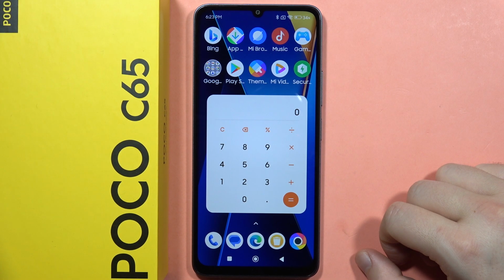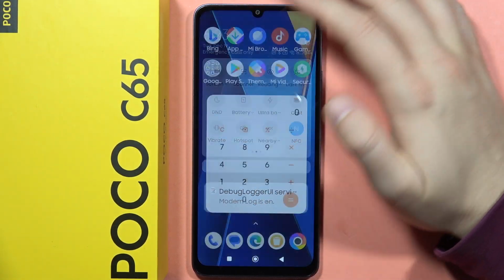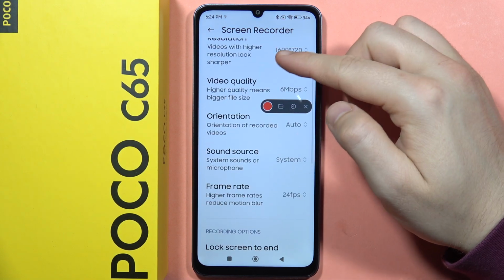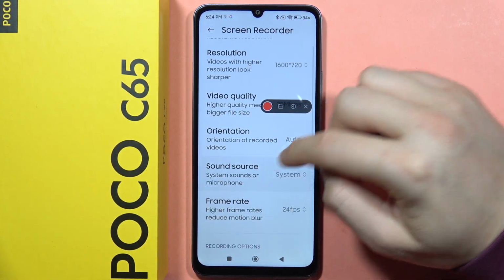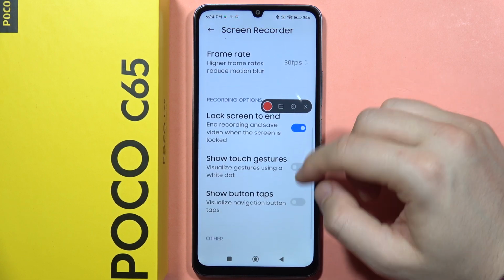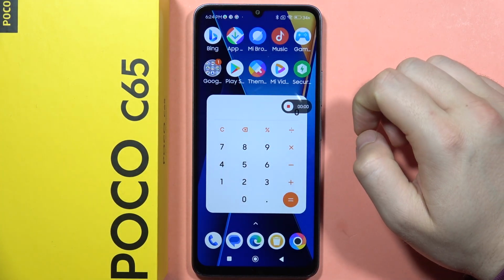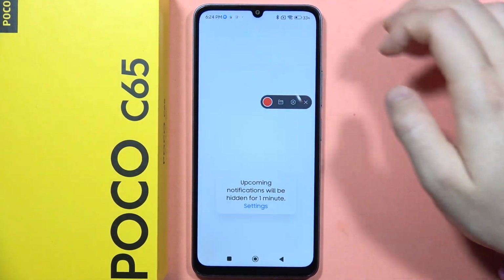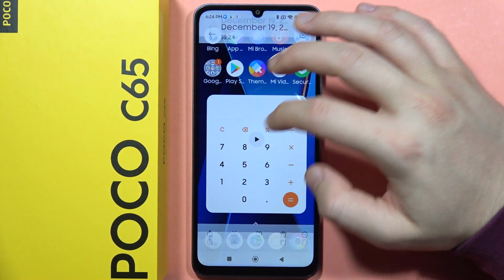POCO C65: How to Record Screen - Use Screen Recorder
Capture your POCO C65 screen moments with our helpful tutorial! We'll guide you on how to use the screen recorder feature, allowing you to record and share your device's activities. Check out our video to effortlessly document your screen on the POCO C65!